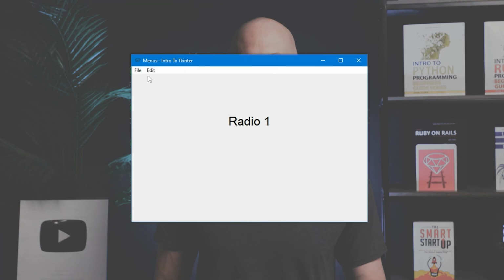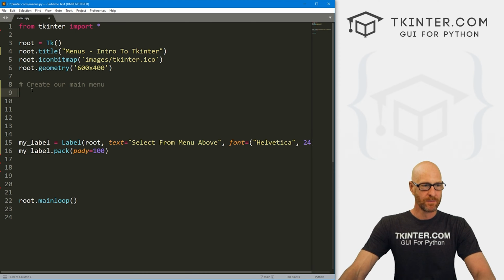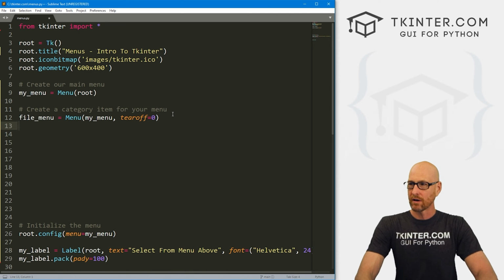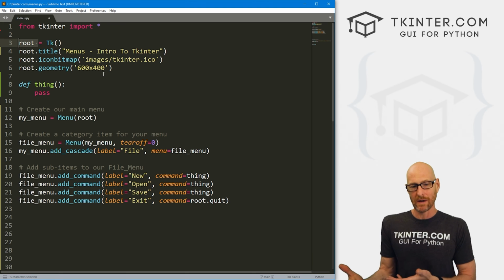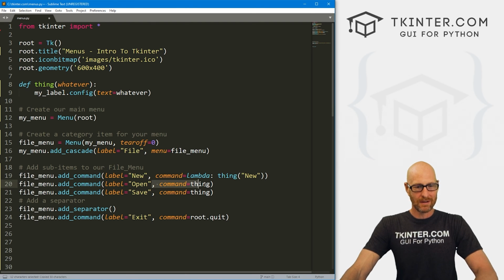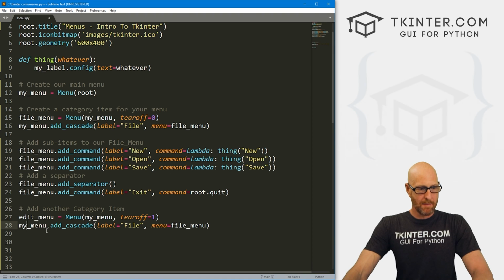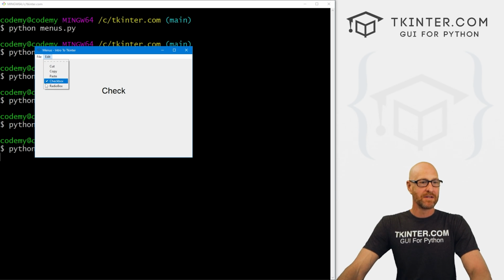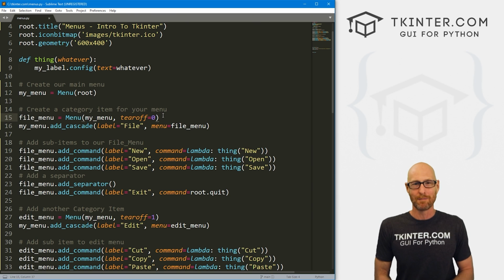Menus - Intro To Tkinter 9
In this video we'll look at the Menu Widget for Tkinter and Python.

Menus are super important for any app. They go at the top of your app.

If you want a professional looking app, you'll almost certainly want a menu.

Timecodes

0:00​​ - Introduction
1:02 - Create Label
1:33 - Create Main Menu
2:19 - Config The Root App
2:47 - Create Menu Category Item
4:10 - File Menu Add_Cascade
4:50 - Add Sub-Items To File Menu
6:02 - Add Multiple Command Items
7:03 - Add Separator
7:40 - Thing Command
9:11 - Tearoff
9:58 - Add Another Category Item
10:49 - Add Sub Items For Edit Menu
11:44 - CheckBoxes and Radio Buttons
14:20 - Conclusion